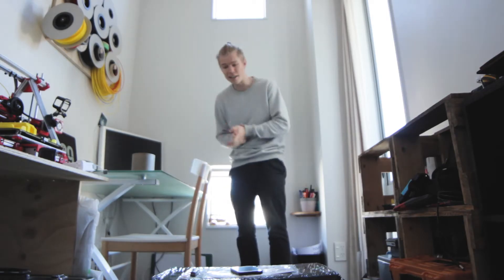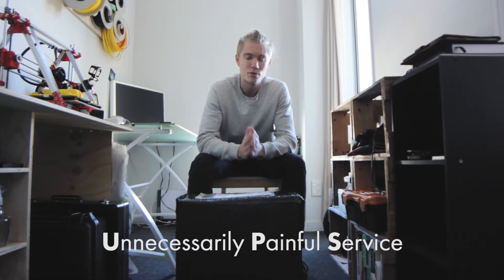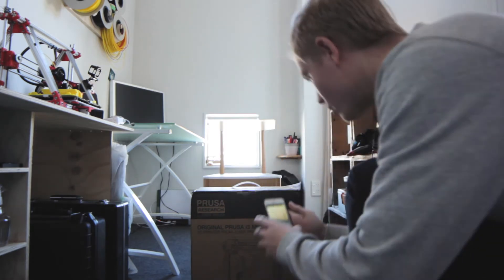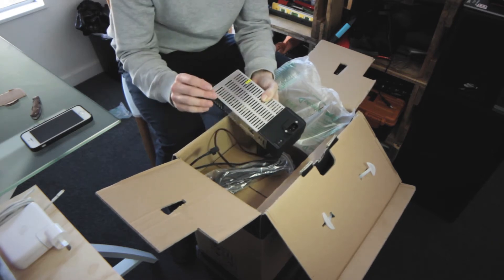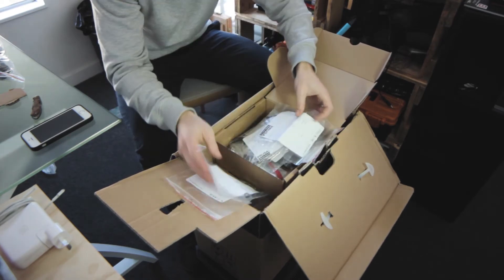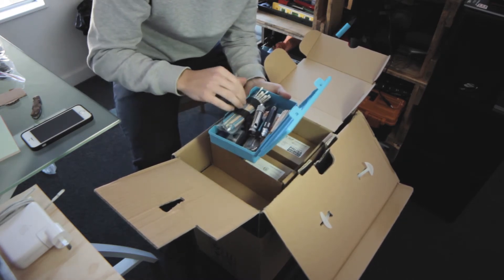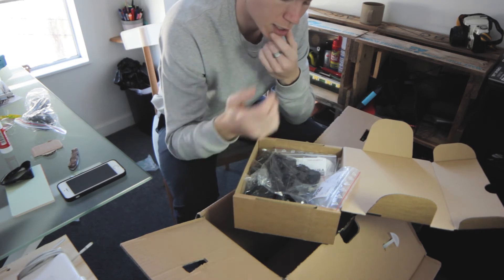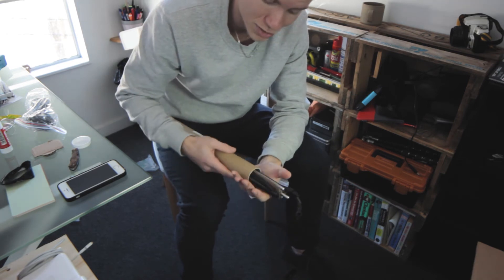Building the Prusa i3 MK2S Kit (BLACK EDITION)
Today I'm unboxing and assembling the Prusa i3 MK2S Kit 3D printer, watch to the end to find out what NOT to do!